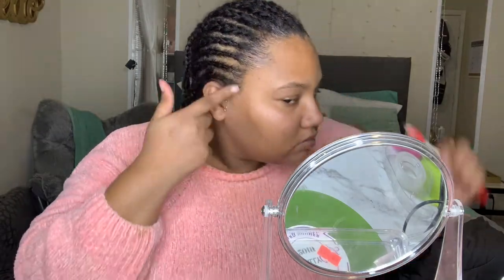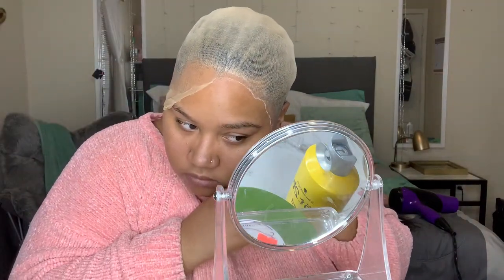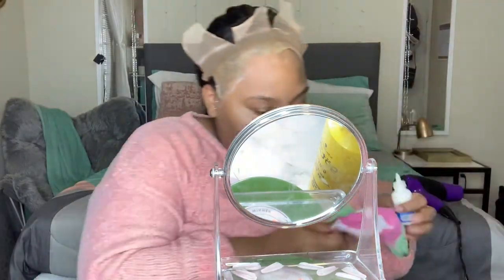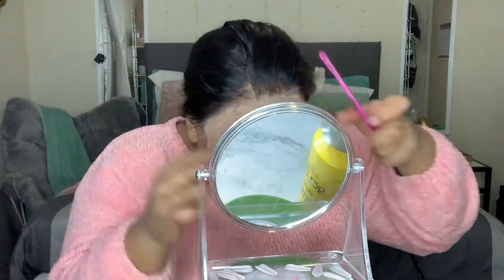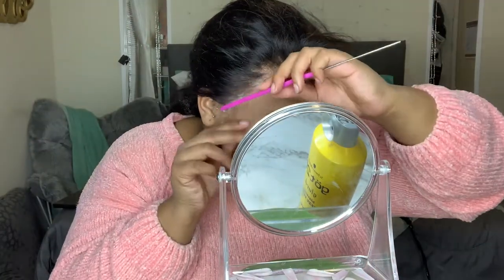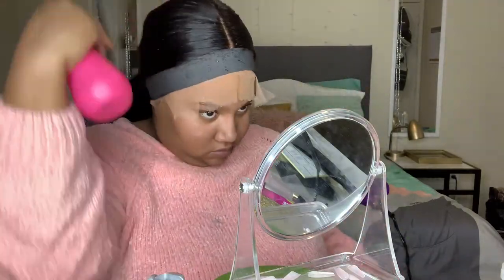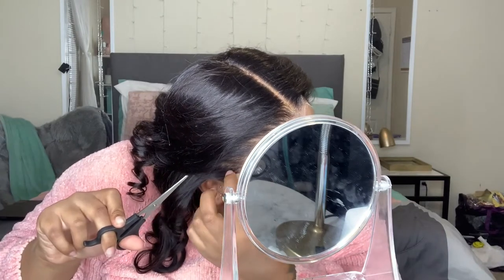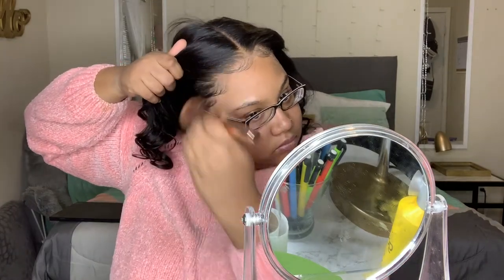Lace front wig install routine (in shambles) | Unice Hair | Destiny Lee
Baby Hair Body Wave Invisible Lace Front Human Hair Wigs Pre-Plucked Lace Wigs

🎵 Track Info:

Title: Clouds by Joakim Karud